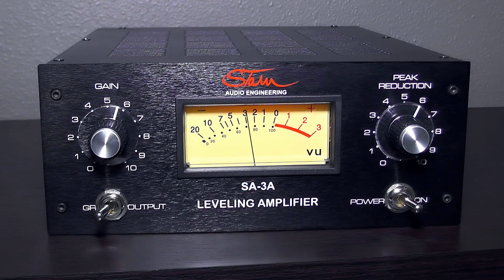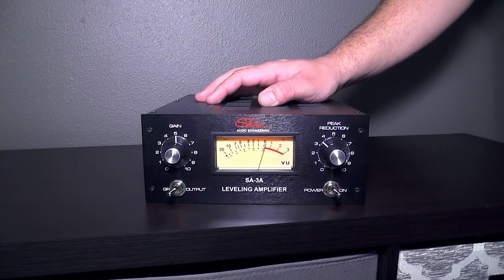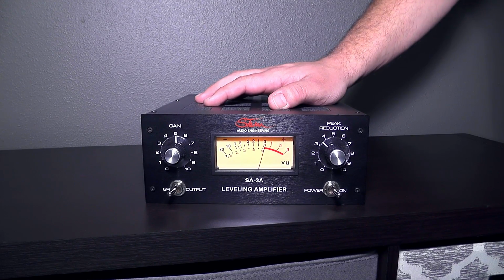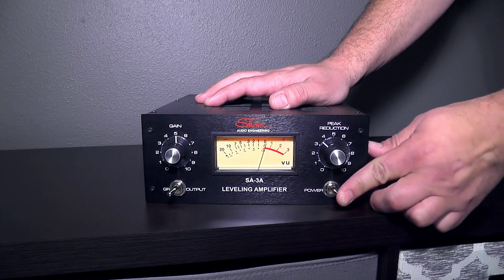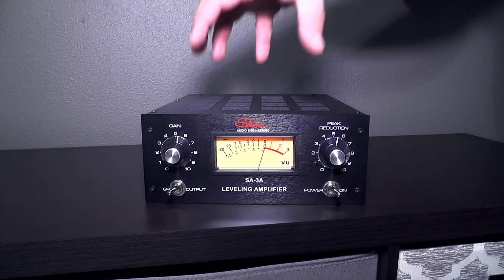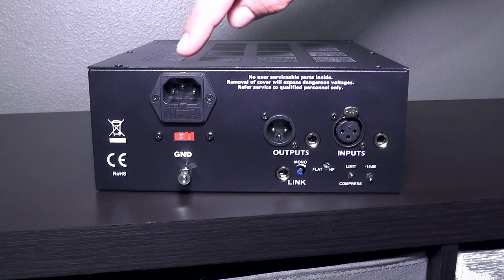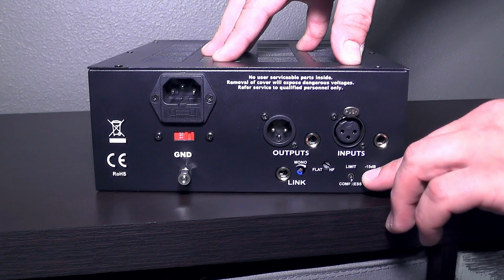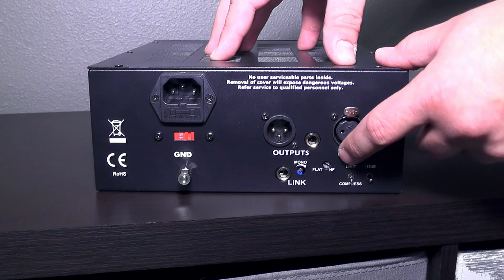STAM SA-3A REVIEW | Compressor/Limiter for Guitar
***Correction: it uses a Sowter input and Output transformer, the autoformer is from Cinemag.